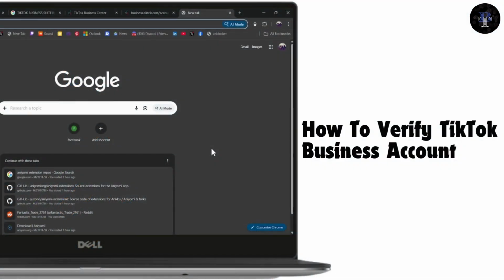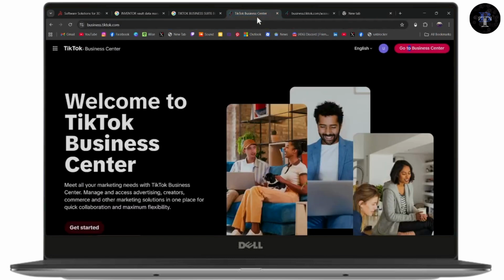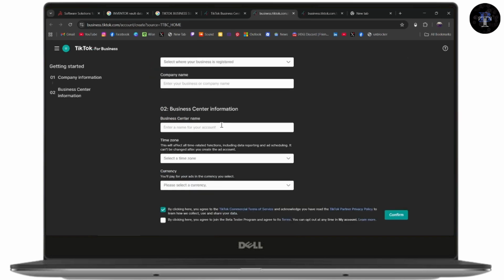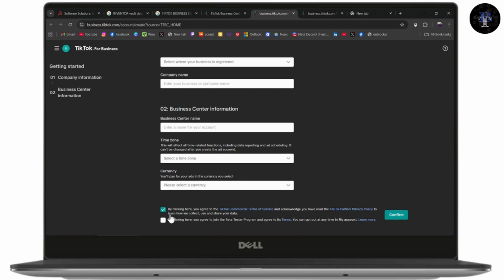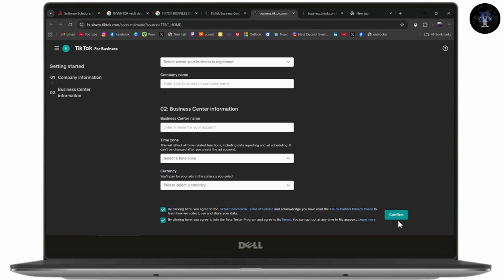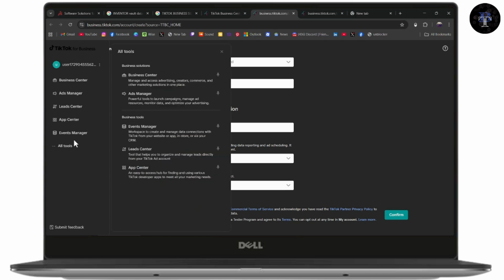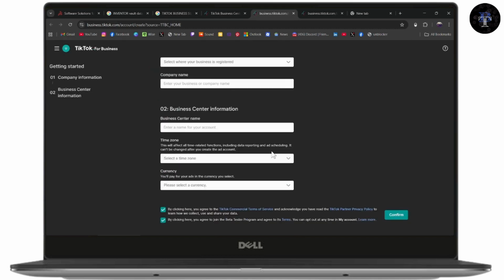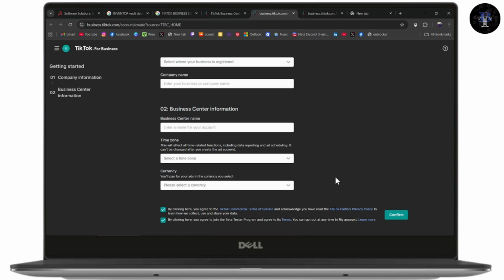How To Verify TikTok Business Account | Easy Tutorial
How To Verify TikTok Business Account

If you want to verify TikTok business account, this video explains how verification starts inside TikTok Business Center on your browser. With a stable internet connection, you can search for TikTok business center, go to business center, and enter company information like your company’s website, country or region, and company’s name, plus business center information like business center name, time zone, and currency. This is important because verifying TikTok business account helps establish your credibility as a business and is often a requirement to access advanced features and insights. After you agree to the terms and confirm, you can find verify now in account settings, or a verify option from the three horizontal lines or your profile. The video explains three steps: entering basic information, verify business, and verify your access. After completing these steps with correct information, you will verify your TikTok business account.

00:00 Introduction
00:10 verify tiktok business account

verify tiktok business account, business account verify tiktok, how to get verified on tiktok for free, tiktok verified, get verified on tiktok, how to get verified on tiktok easy